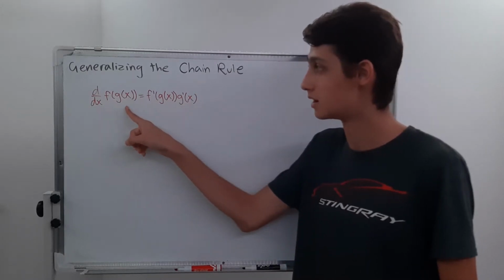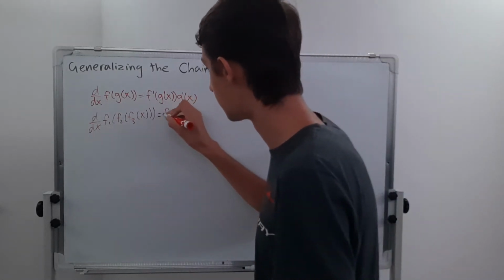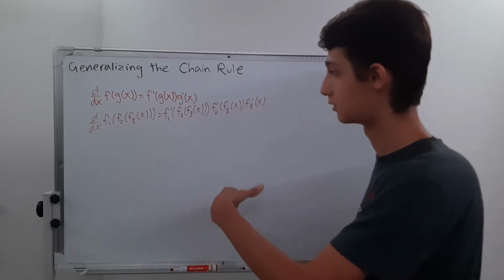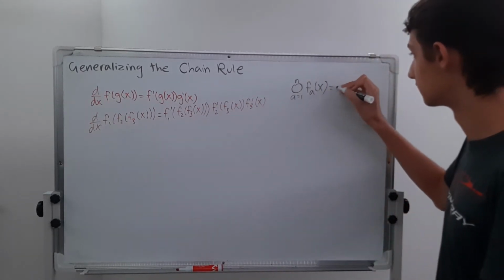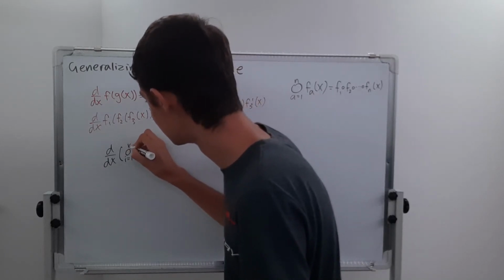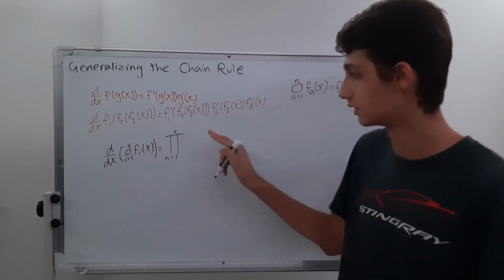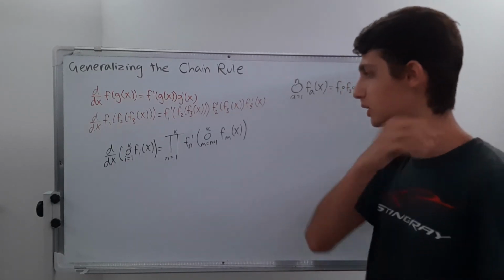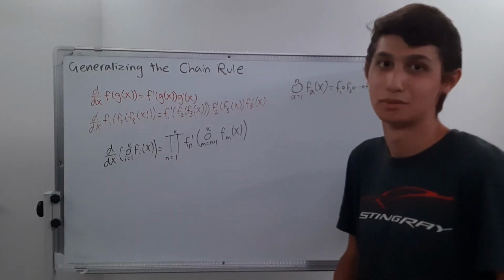The Generalized Chain Rule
In this video, I generalize the chain rule of differentiation to a composition of k functions. You can see me doing the same but for the product rule

Also, here is the Wikipedia article for alternative notations of repeated composition